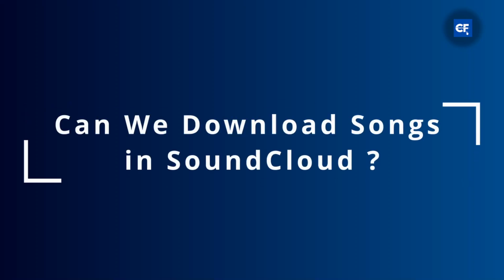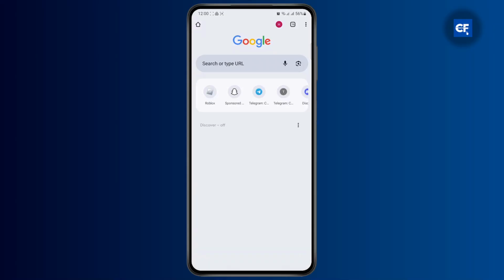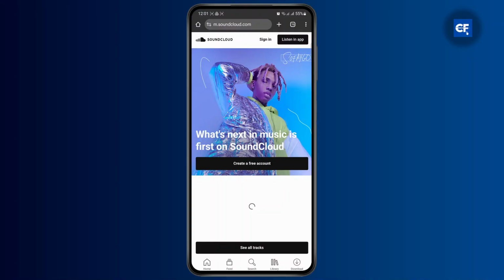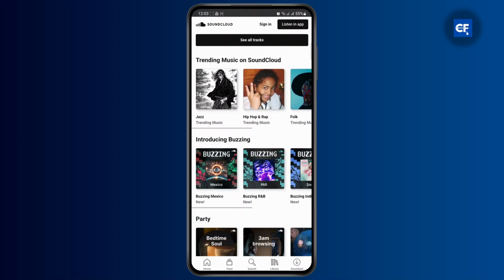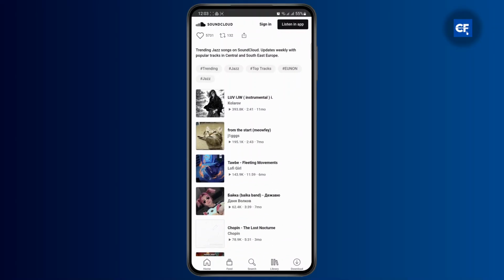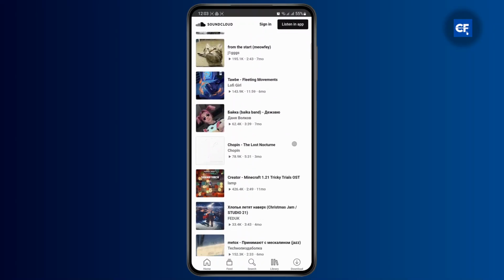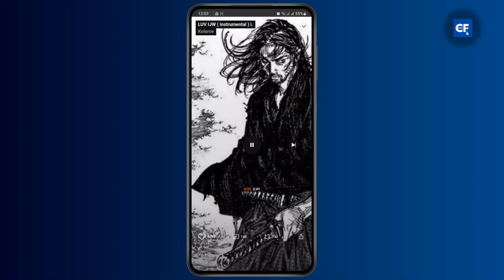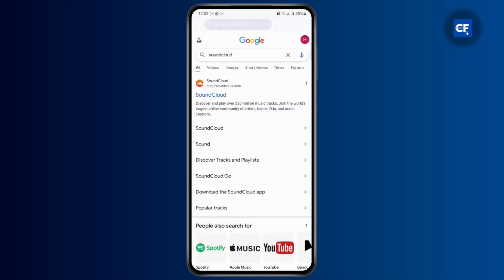Can We Download Songs in SoundCloud?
In this video, we’ll explore the question, "Can we download songs in SoundCloud?" and walk you through the steps of downloading music off SoundCloud. Whether you're looking to save tracks for offline listening or need a way to download SoundCloud music, we've got all the answers for you!

In this tutorial, you'll learn how to download music from SoundCloud, and we'll also discuss the legal aspects and limitations of downloading songs from the platform.

0:25 Step 1: Understanding SoundCloud's Download Options
0:50 Step 2: How to Download Music Off SoundCloud